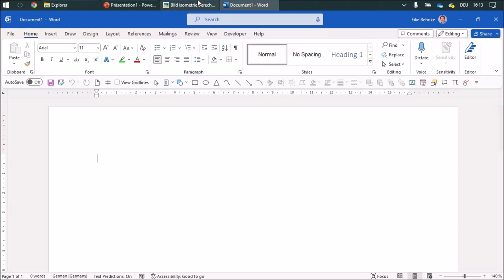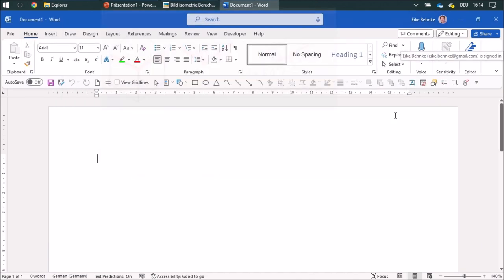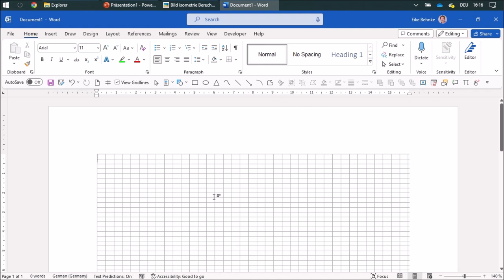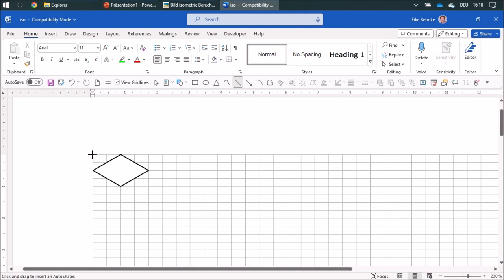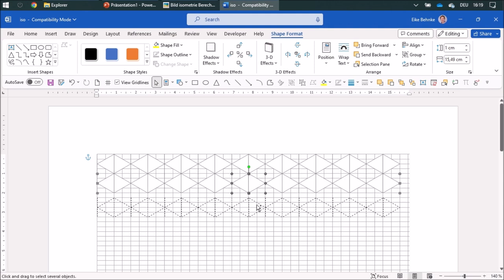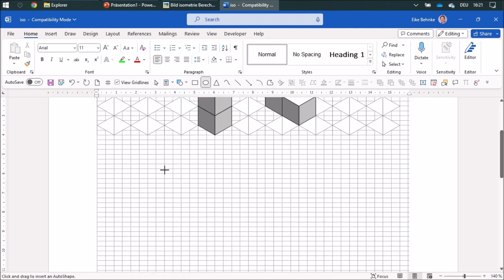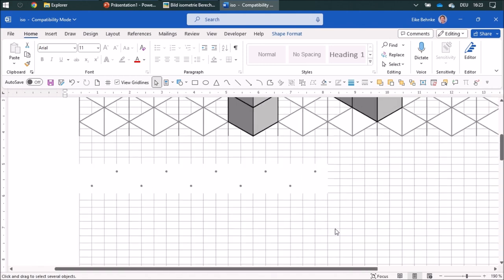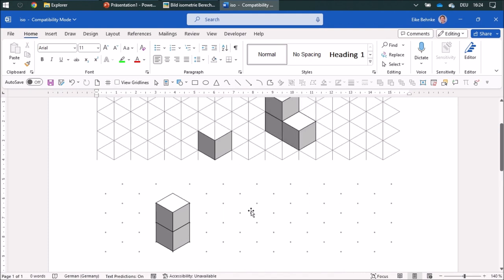23 Isometric paper - Math with Word